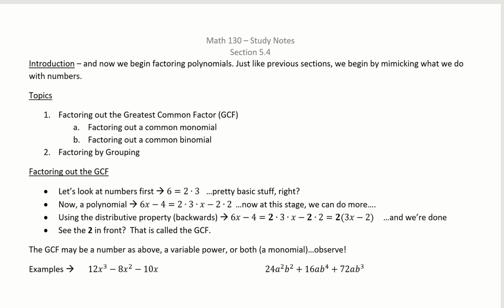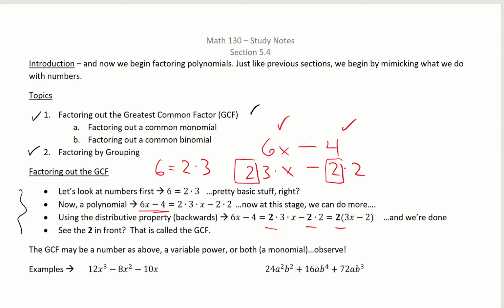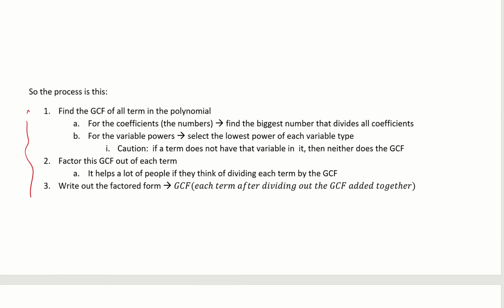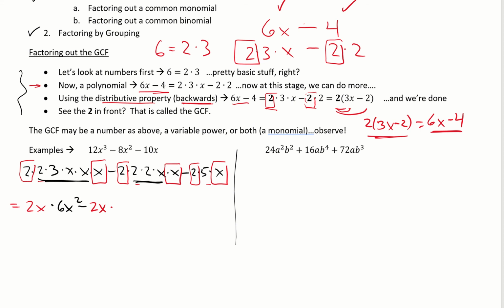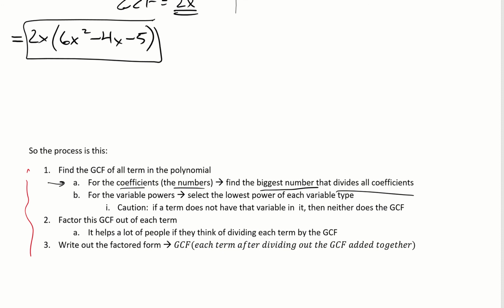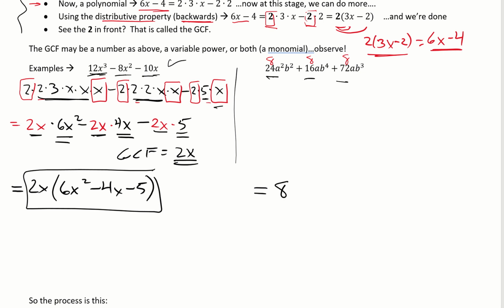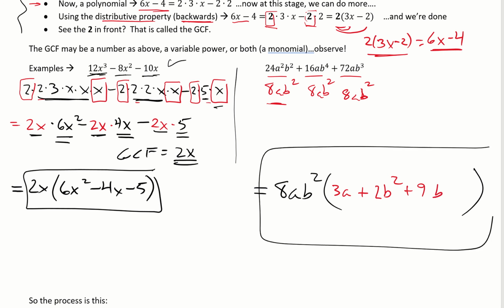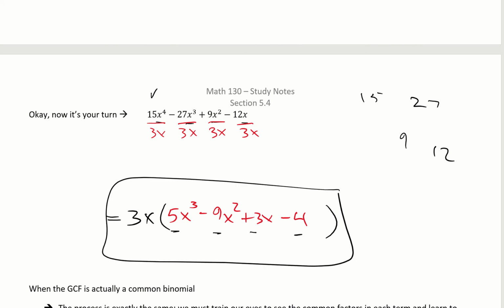Section 5.4 part a